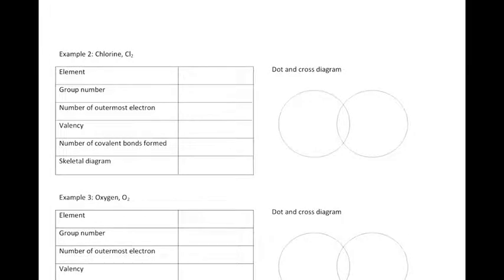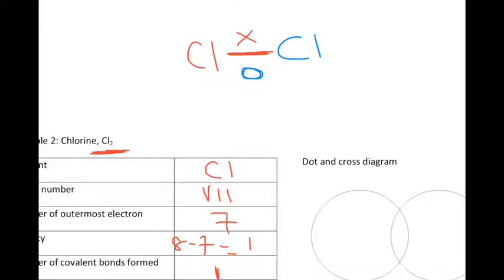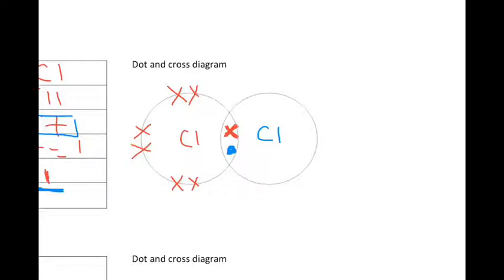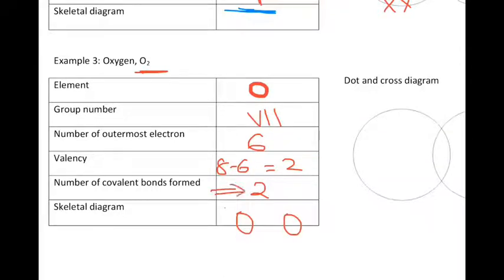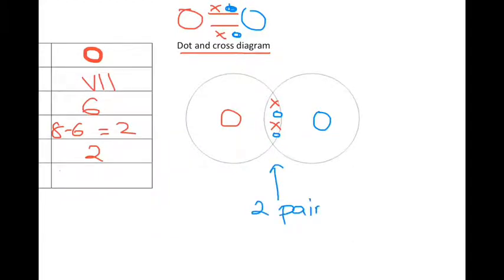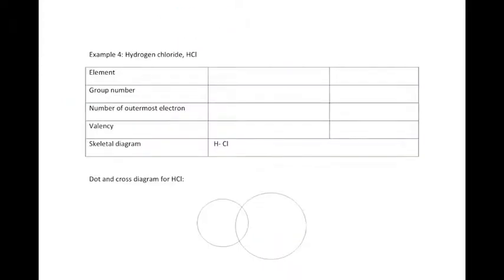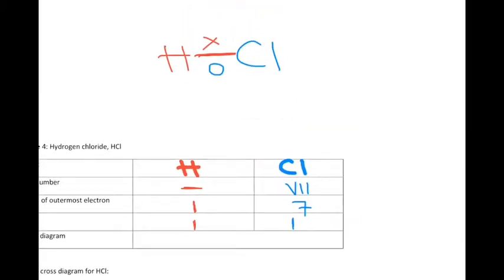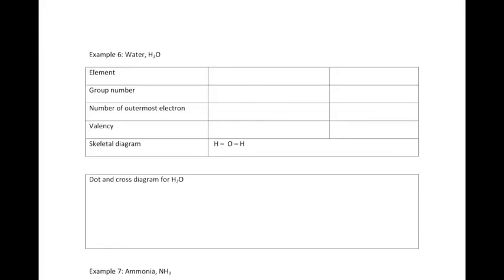IGCSE chemistry- Covalent bonding between two atoms